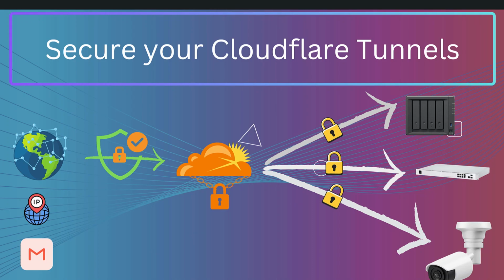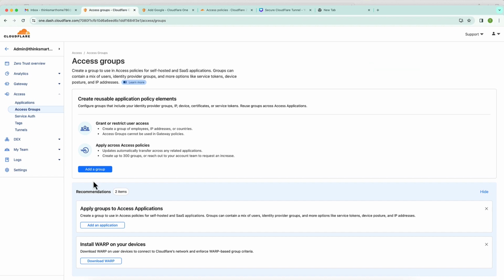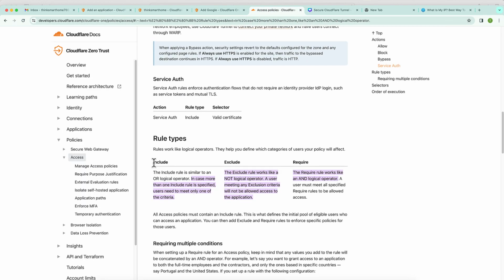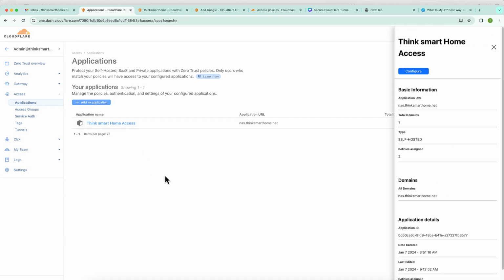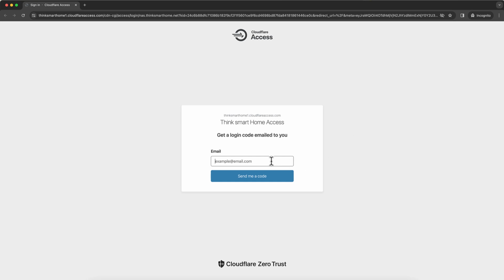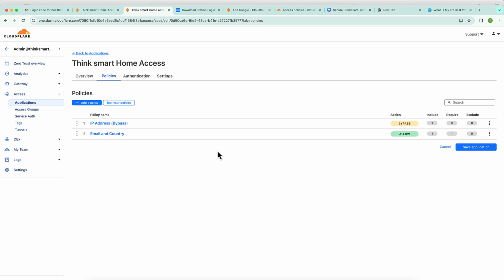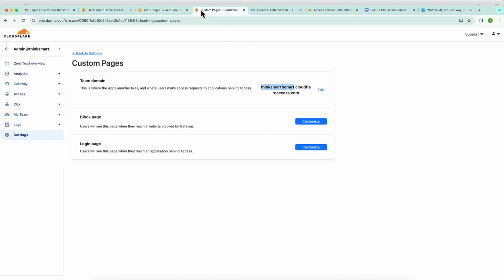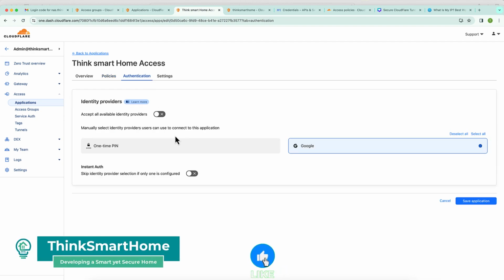Secure Cloudflare Tunnels (Secure your Application using Access Groups)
This is a detailed tutorial on how to secure application and services within a cloud flare tunnels using Email and Public IP address authentication.
This video also explains how to use access groups to secure the applications. I have also explained step by step process of integrating Gmail authentication with cloudflare.

This video is continuation of first video which explains how to use Cloudflare Tunnels to access home networks and services remotely from anywhere using Synology NAS.